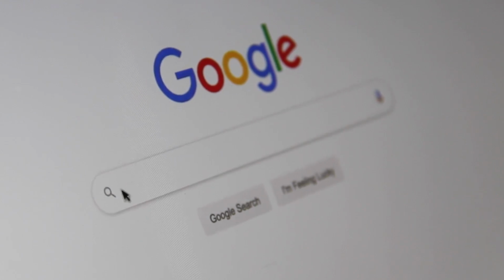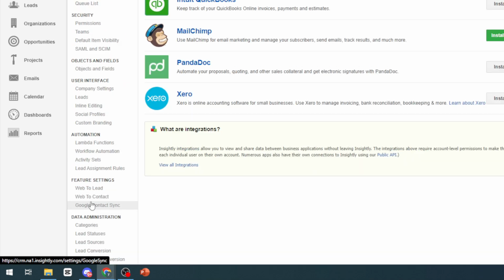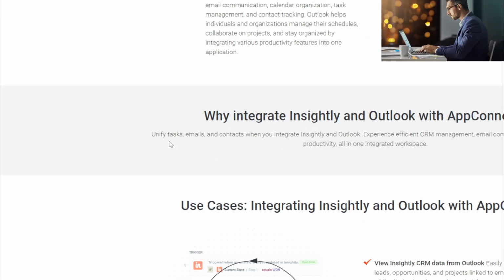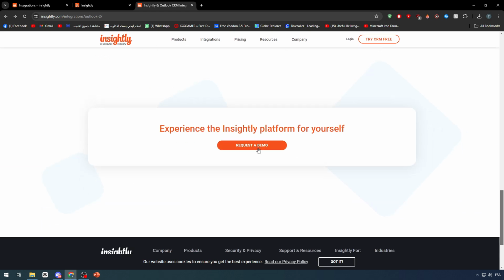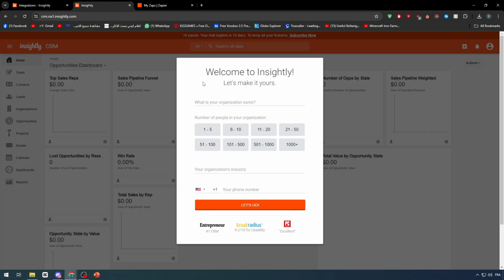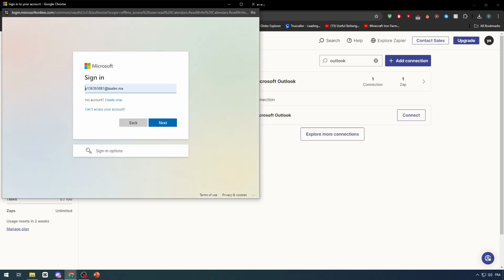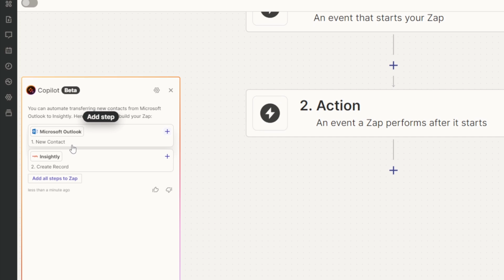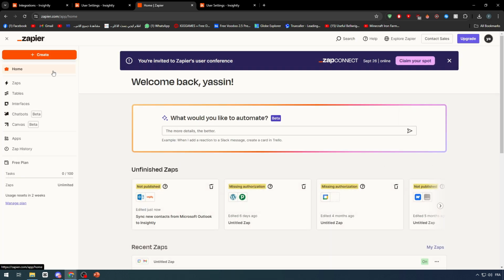How To Connect Insightly To Outlook ! (Full Tutorial)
Today we talk about connect insightly to outlook,insightly,insightly crm,customer relationship management,how to use insightly